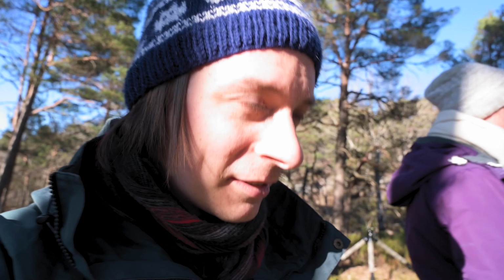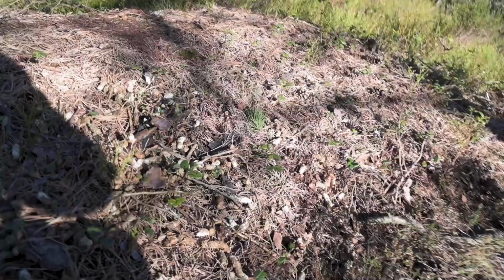WILDLIFE PHOTOGRAPHY || Dance With A CAPERCAILLIE | Nikon Z6 & Nikon 200-500MM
This week we are tracking down a CAPERCAILLIE in rut, or will he track us? This time of the year has a lot of opportunities for WILDLIFE and BIRD PHOTOGRAPHY. All photos shown were taken with the NIKON Z6 and the Nikon 200-500mm lens. I got some really amazing photos in this wildlife encounter (for my standards, finally!), also the unbelievable experience of dancing with a Capercaillie in this wildlife vlog.

Never before have I encountered a Capercaillie, so I was glad but also cautious. Before the encounter I talked with people that have some experience with these animals, the question comes also up if you should disturb them at all. Capercaillie males are really aggressive in this time of the year due to high testosterone levels and will nearly attack anything and anyone in the forest that they can find. If a wanderer or a dog comes along does not matter. They do this because they might not find another male to fight with, so they will try to cool themselves off on you as well. Consider if you are ready for an encounter like this and how the capercaillie population is standing where you are from. Take care!

Always remember to take care of vulnerable environments, always act carefully and considered.

Ad for my own channels and pages/Anzeige für meine eigenen Kanäle und Website

Hei! My name is Gunnar and I am a young photographer from Germany, but located in the south of Norway, Kristiansand. This channel is about photography, the outdoors, and wildlife, but I am also a portrait and wedding photographer in the making (wish me luck!). I hope you enjoy my small videos, or maybe even the longer ones. Glad that you have some time to spend it on my channel!

wildlife photography
wildlife photographer
finding wildlife to photograph
capercaillie
dance with a capercaillie
norwegian wildlife
wildlife photography in norway
nikon z6
photographing wildlife
bird photography
nikon wildlife lenses
nature photography
wildlife vlog
outdoor photography
wildlife photography for beginners
in the field photography
finding animals